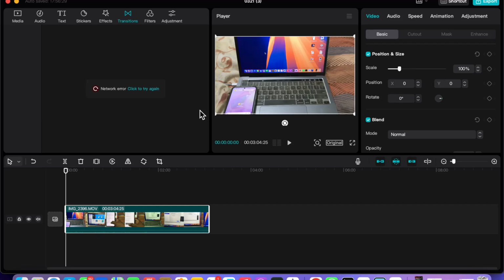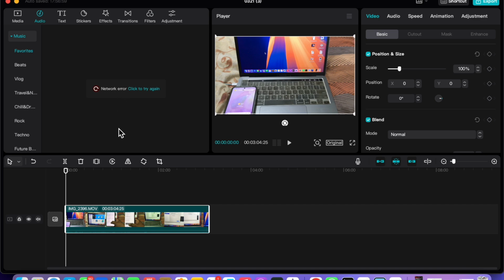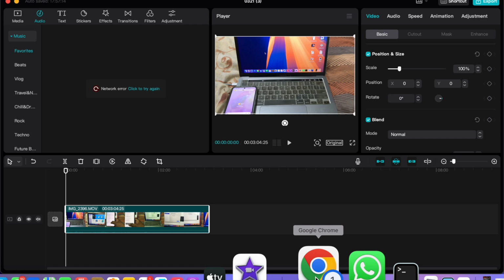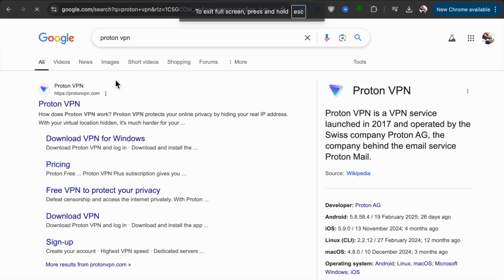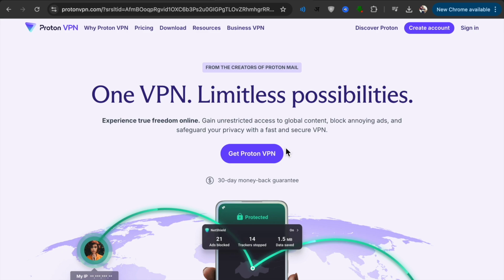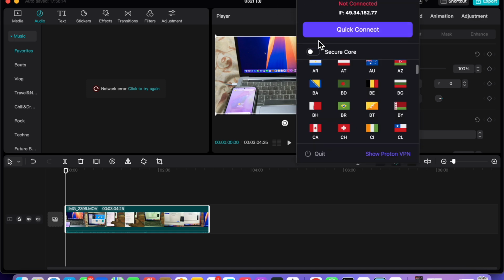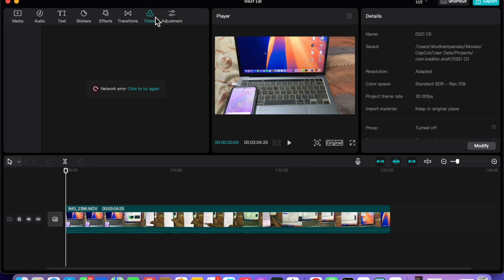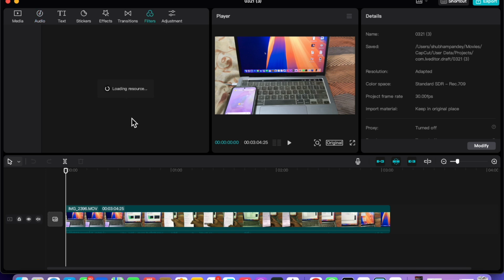How to Fix CapCut Network Error in CapCut 2025 | Windows, MacOS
In this video, I am going to tell you about how to Fix Network Error in CapCut 2025.
How to Fix Network Error in CapCut 2025
Like this you can Fix Network Error in CapCut 2025
Thanks.
capcut network error problem pc,
capcut network problem,
capcut network error pc,
capcut no internet problem,
capcut network error problem,
vpn,fix capcut no internet problem,
capcut export problem,
how to solve capcut no internet problem,
capcut export problem solved